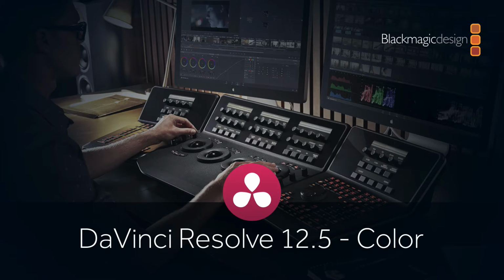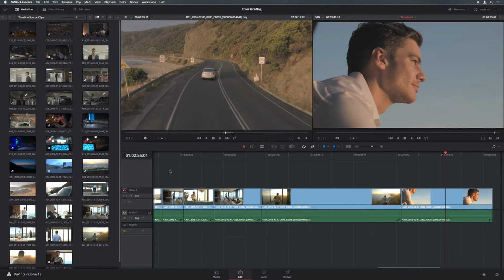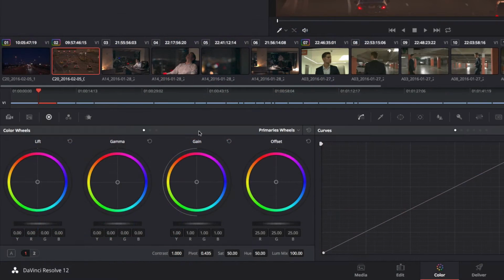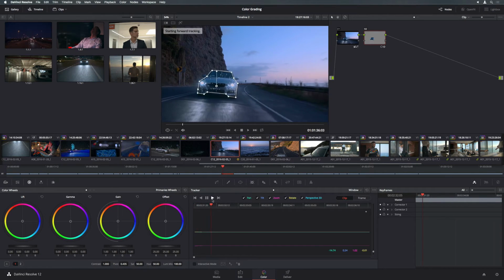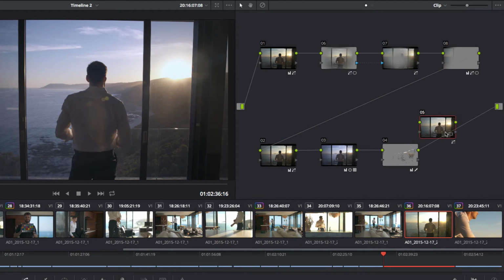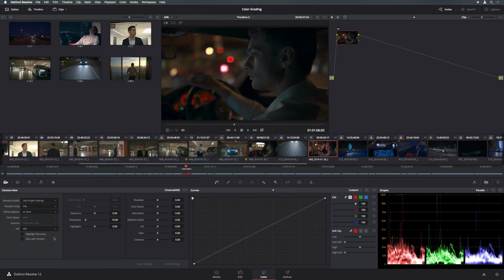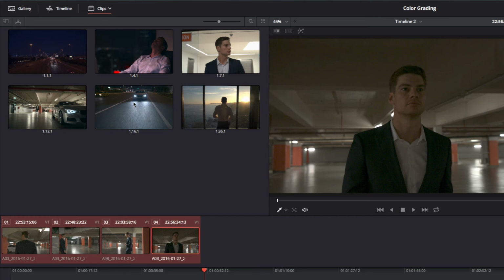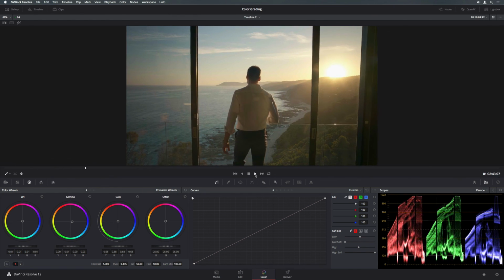DaVinci Resolve 12.5 - Color